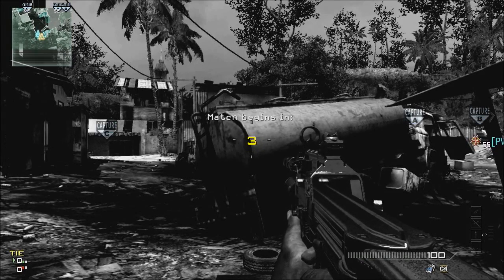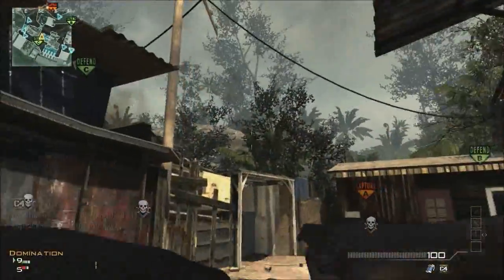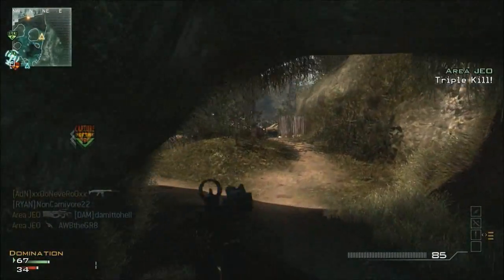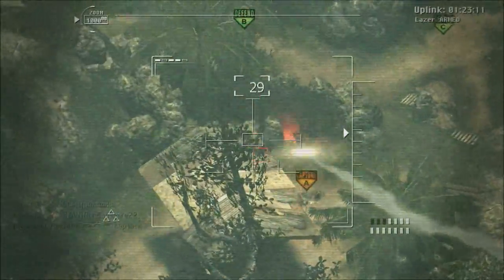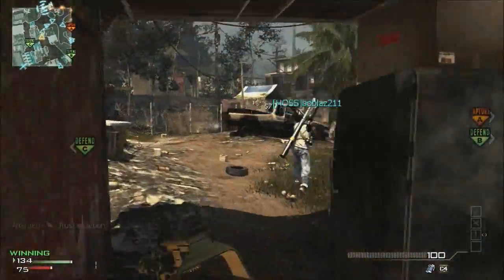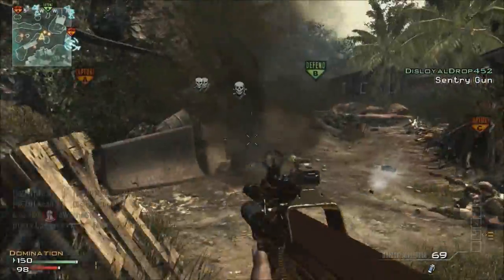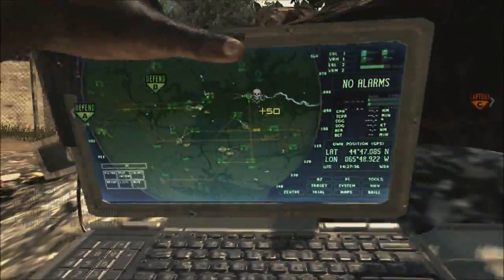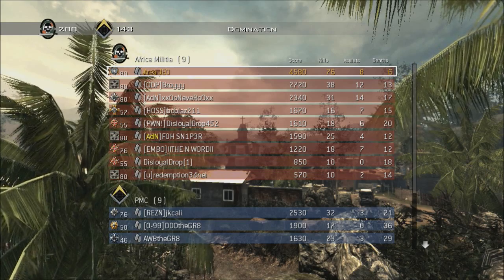76-6 Ground War Commentary!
Thanks for the support you guys have given me, this video has messed up so many times while uploading, sorry lol